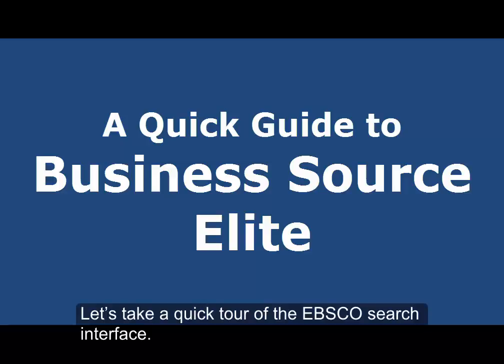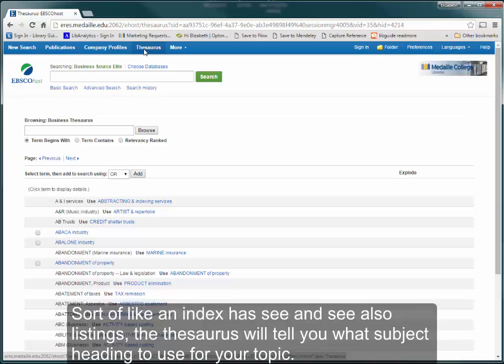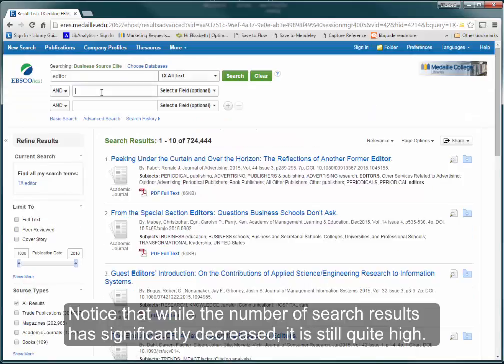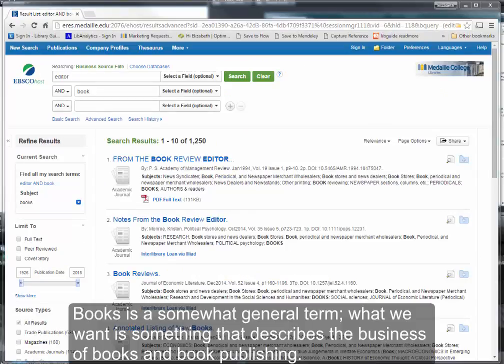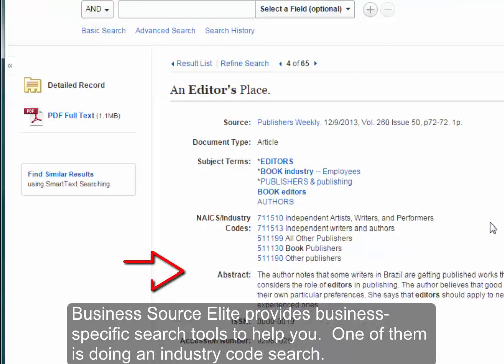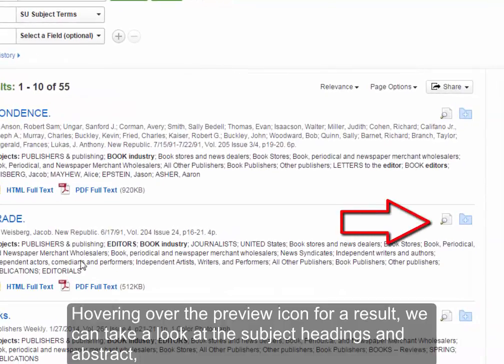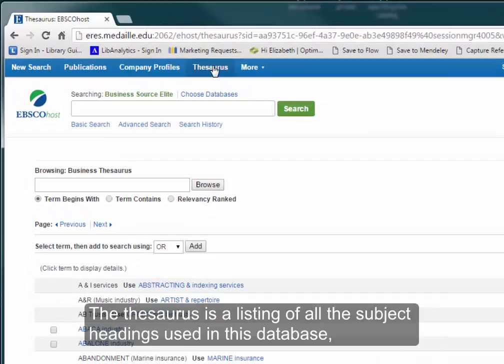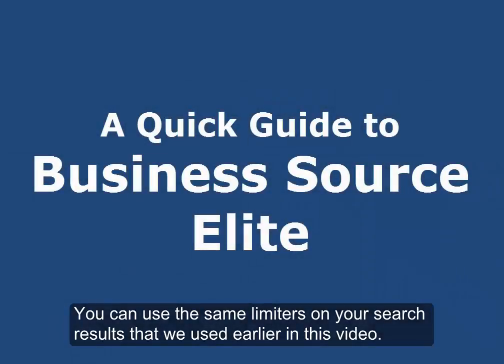Quick Guide to Business Source Elite